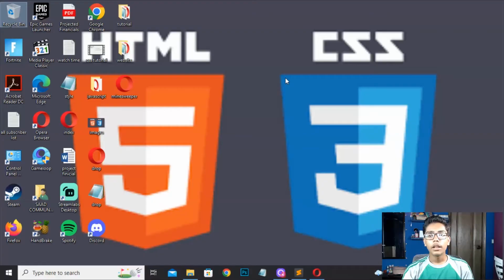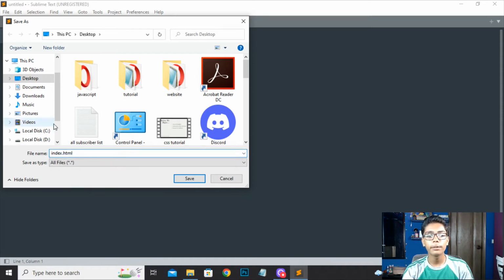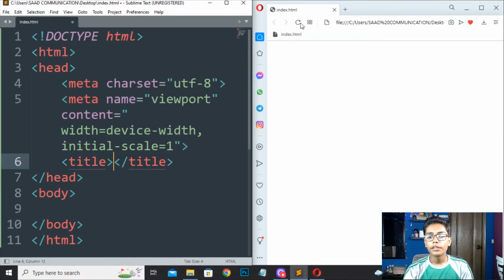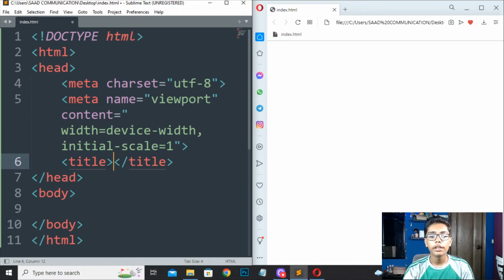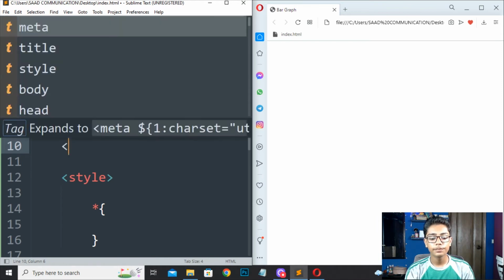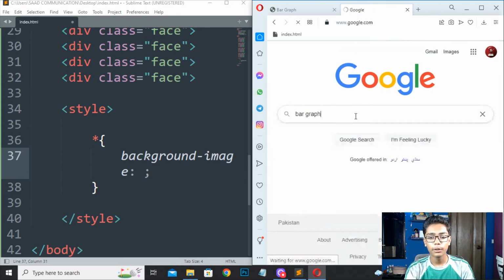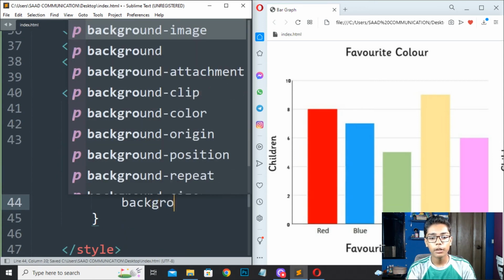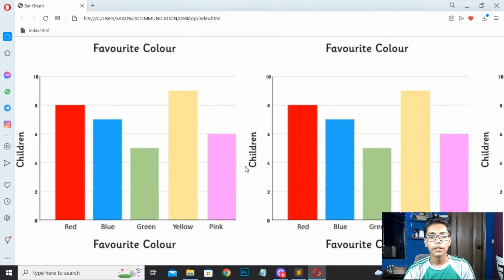How to pure css that - bar graph with animation | How To Create 3d Animated Bar Chart In Pure CSS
This video is about How to pure css that - bar graph with animation | How To Create 3d Animated Bar Chart In Pure CSS